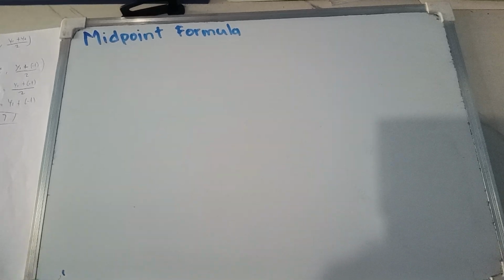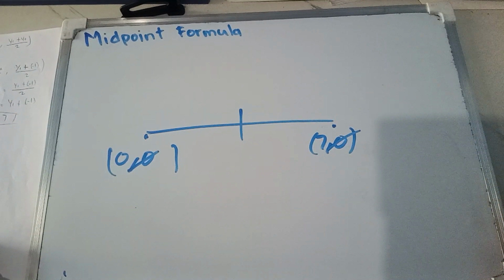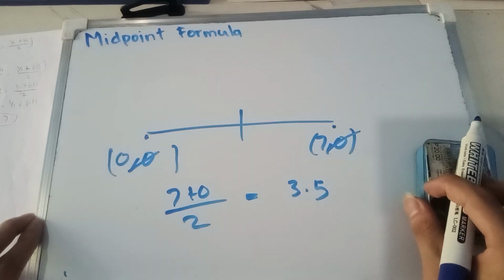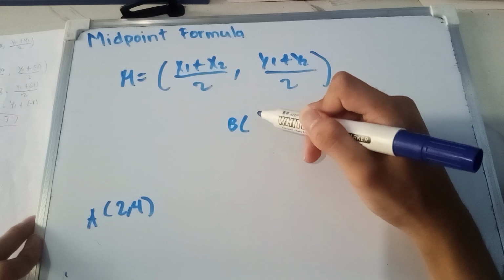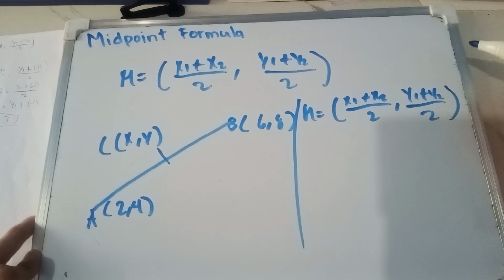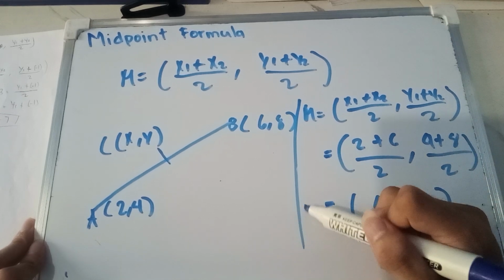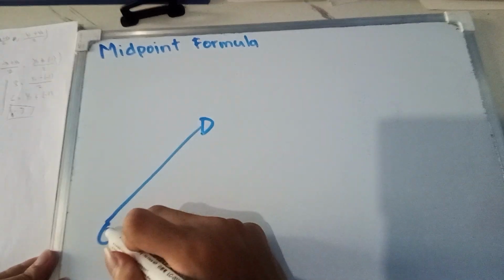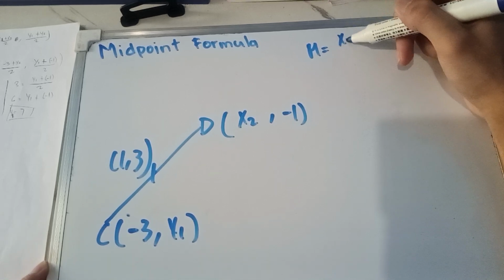THE MIDPOINT FORMULA